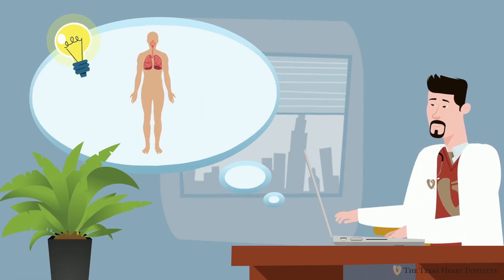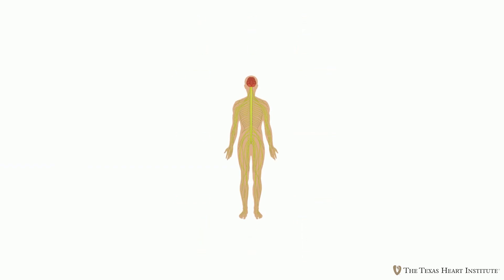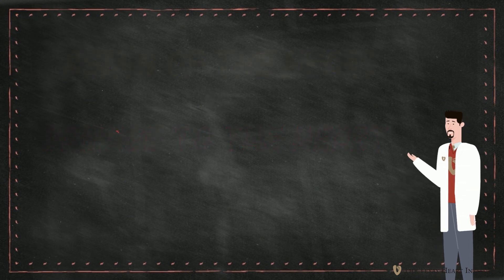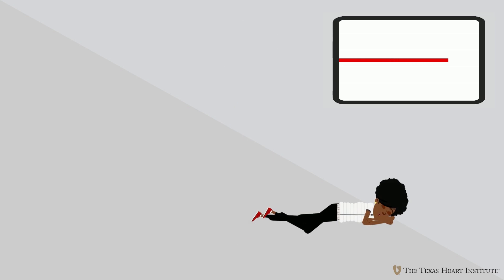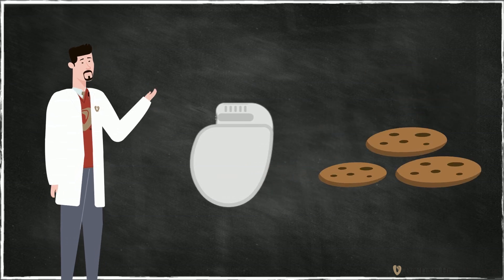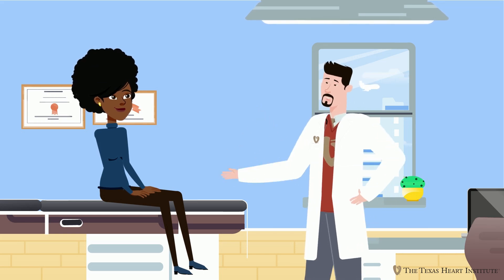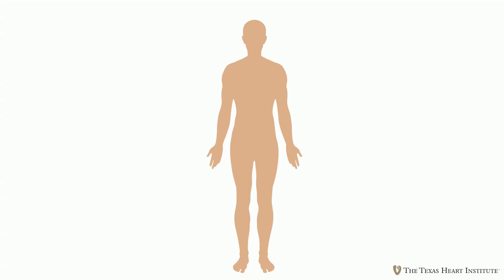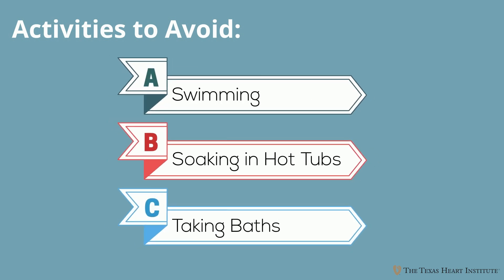Pacemakers: How They Work and Why They're Needed | Dr. Mitch Tan Explains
Dr. Mitch Tan provides an in-depth understanding of pacemakers, starting with the functioning of the heart and the necessity of pacemakers for slow heart rates.

He outlines the symptoms and risks, defines what pacemakers are, and discusses their types, battery life, monitoring features, and programming.

He also explains the implantation process and recovery objectives, underlining the safety and advantages for patients.